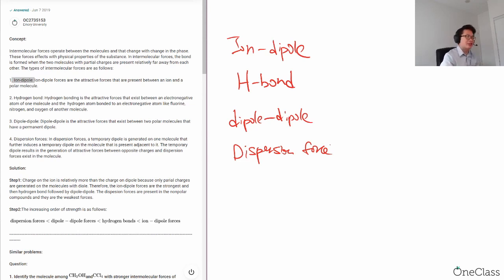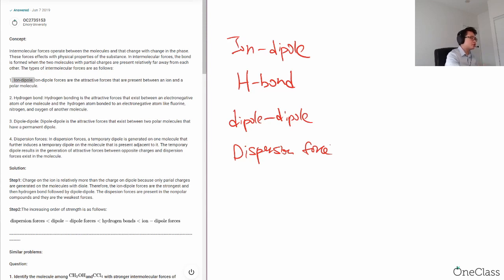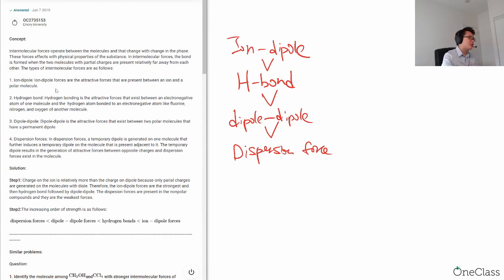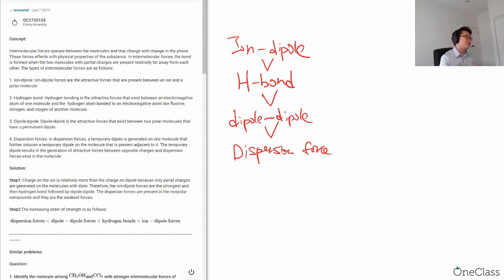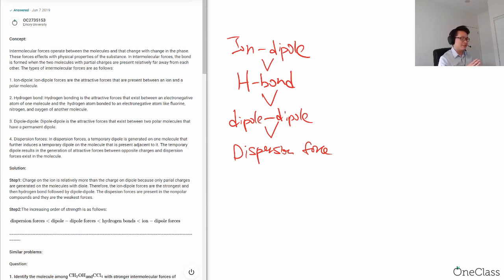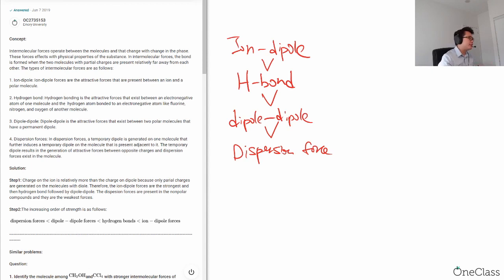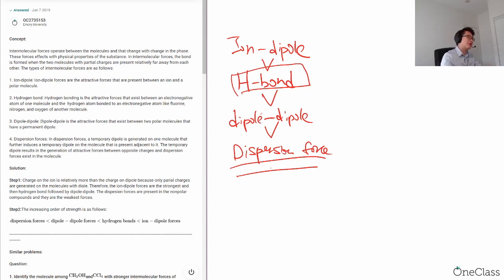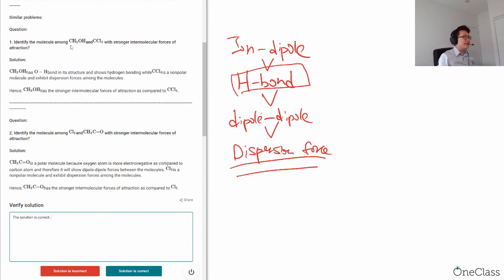Intermolecular forces strongest to weakest